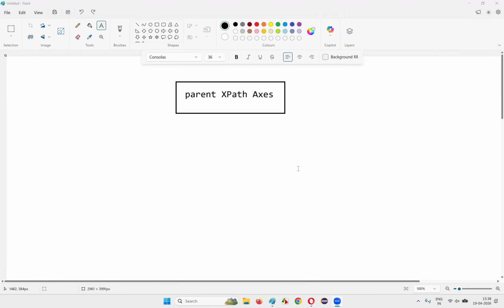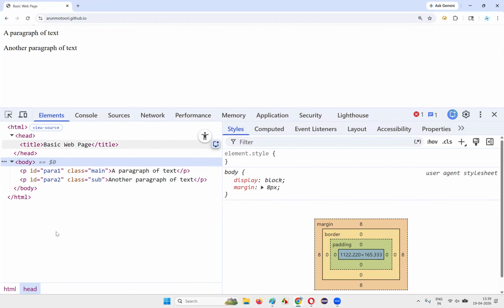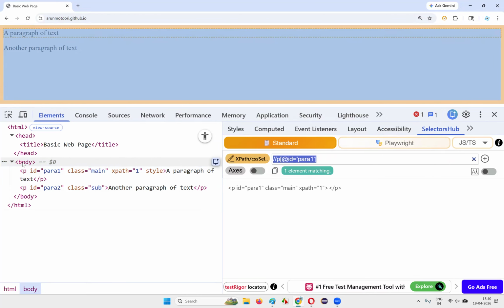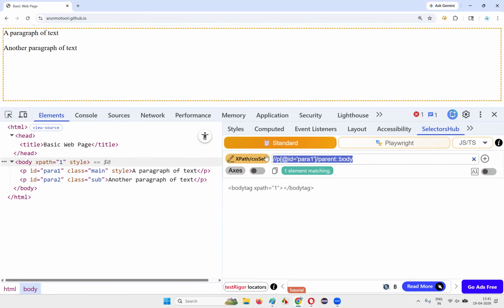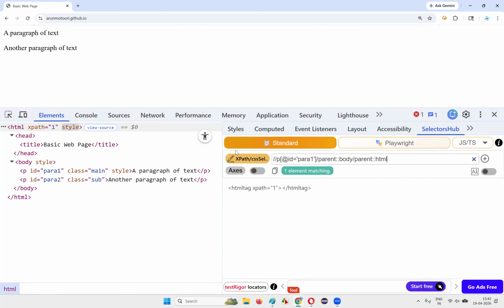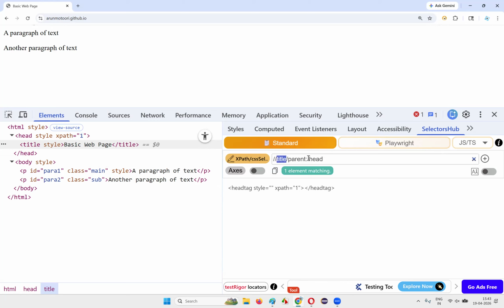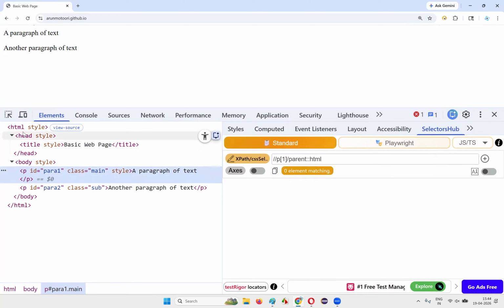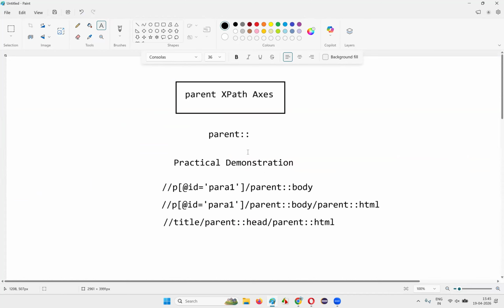99. parent XPath Axes (Selenium Java 2026)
📌 Parent XPath Axis

👉 Syntax:
parent::

📌 Practical Demonstration:

//p[@id='para1']/parent::body
//p[@id='para1']/parent::body/parent::html
//title/parent::head/parent::html

📌 Explanation:

* parent:: selects the immediate parent of the current node
* You can chain parent:: to move up multiple levels in the DOM